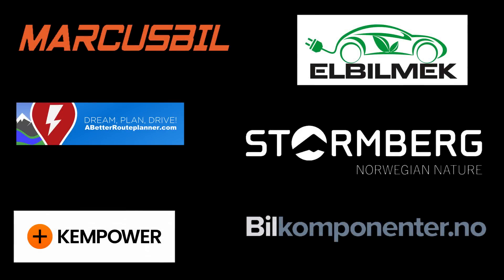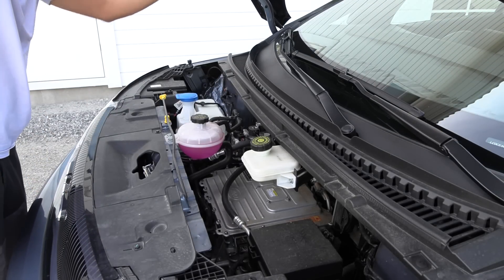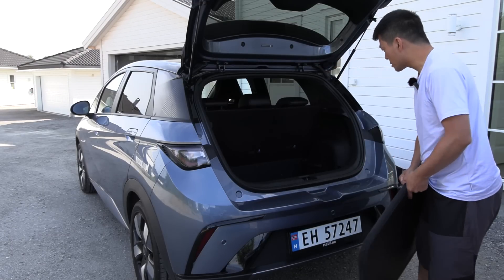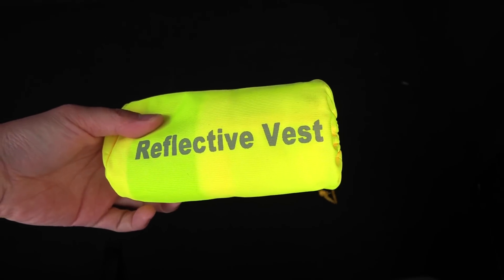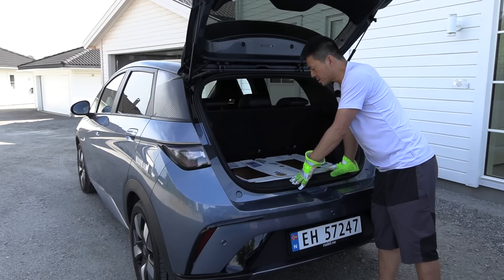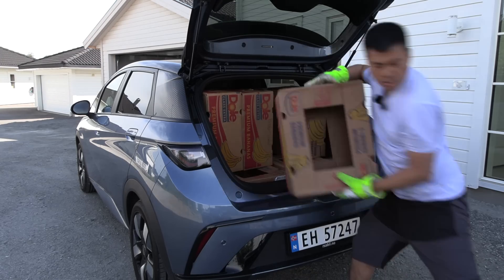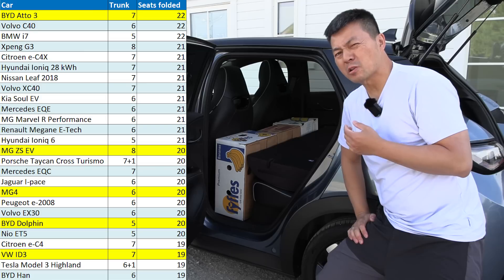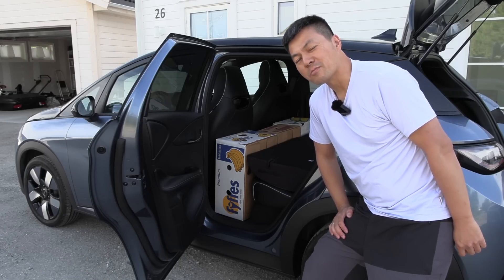BYD Dolphin banana box test